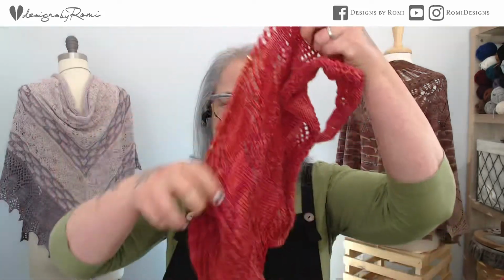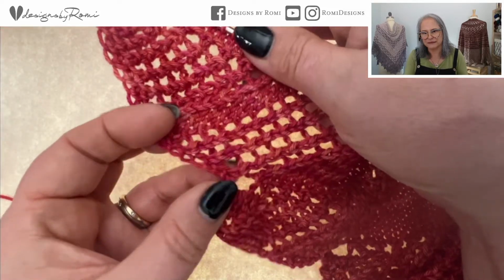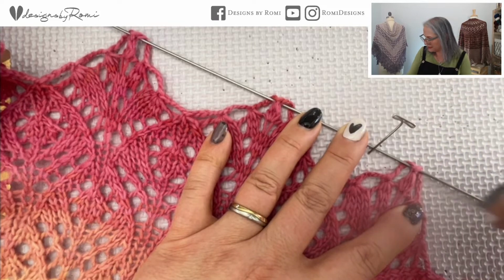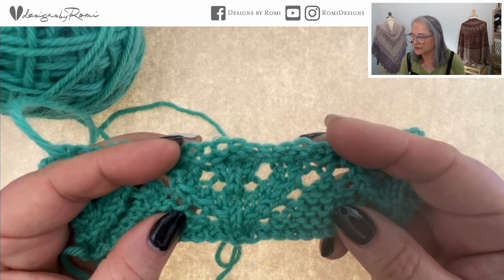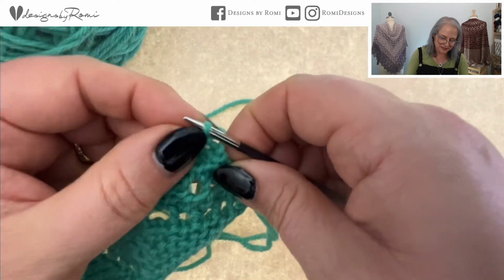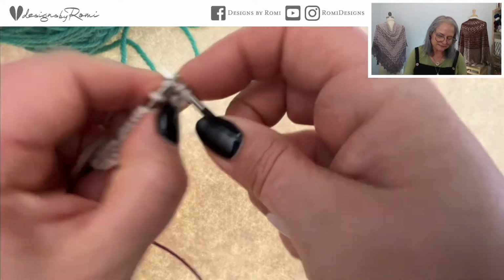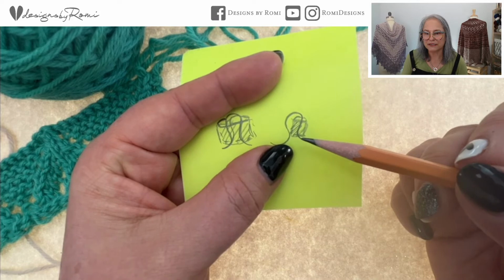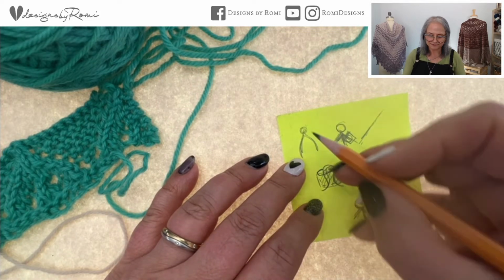2023 Special Skein KAL - knit with Romi Hill, episode 3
Hello hello again! I hope you join me as I share my own progress designing and knitting with my special skein, how to how to block the Globemallow shawl, how to pick out a cast-on after knitting on, and anything else you'd like to chat about! If you have questions about a specific pattern, please let me know by emailing me at help(at)designsbnromi.com and I'll answer them during the live!

This is a fairly short KAL, just going from the last day of August to the last day of September. You can choose any of my one skein projects. I'll also be knitting up the third shawl in this one skein collection right along with you as we all progress!

Do you have a single special skein you've been saving? Then this knit-along is for you. Do you have lots to do, and don't want to commit to a huge project? Then this KAL is for you too! Do you just want to hang out with other knitters, chat, and relax? Then yes: it's for you too! This is the ultimate KAL for knitters with lots of stash and too much to do, and everyone else too.